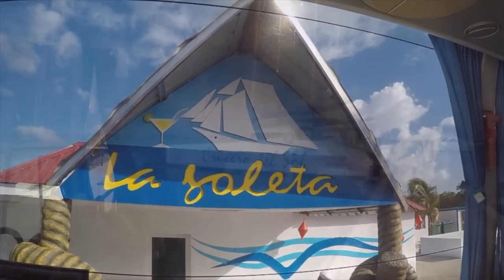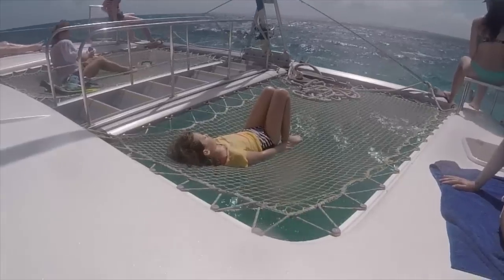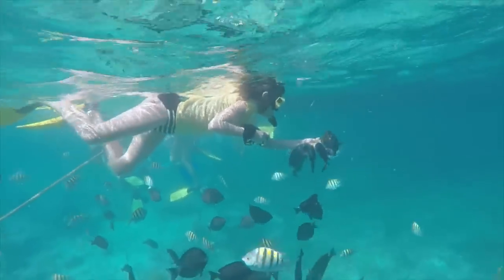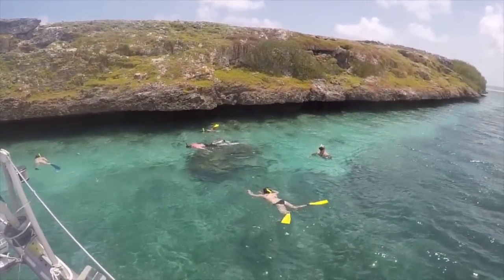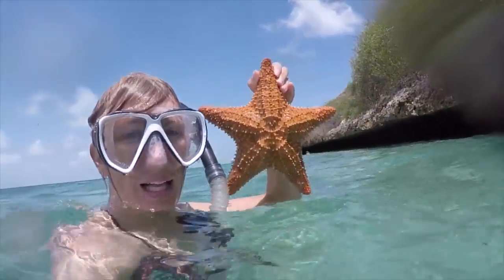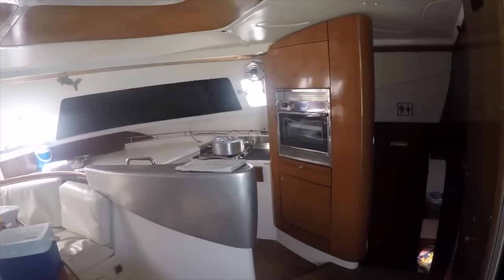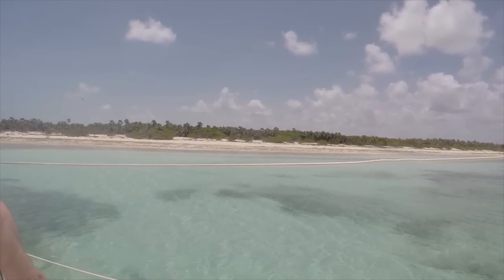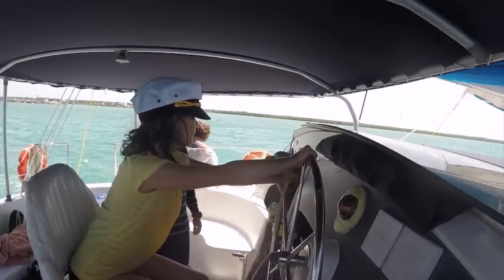Catamaran Tour - Cayo Coco, Cuba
Thanks! It was a great tour where you get to spend the day on a boat with a small group of people. You go to three different spots and get to snorkel and see tons of fish and coral. You get a yummy lunch of the boat of either children or lobster & shrimp. We had such a great time on this tour!